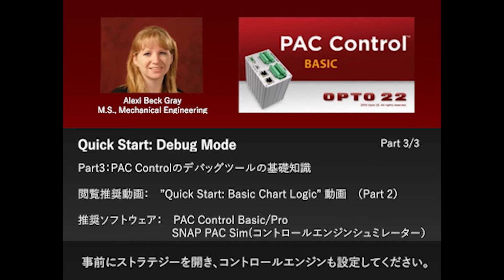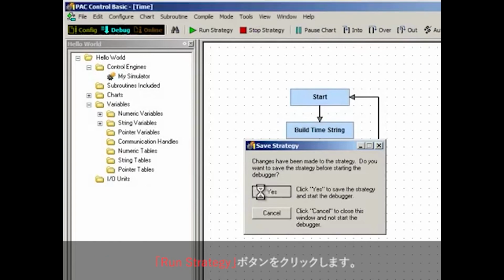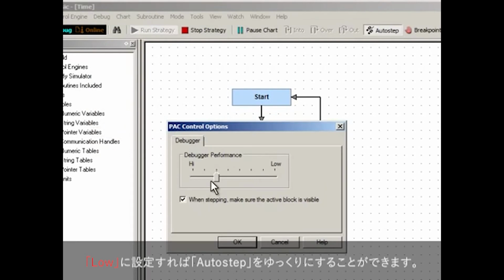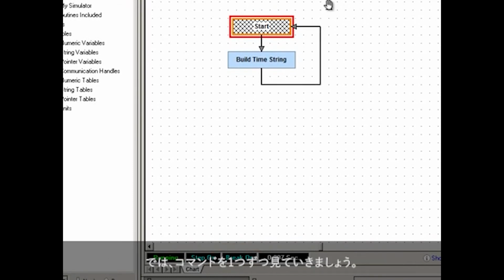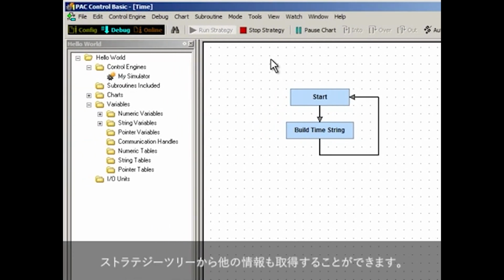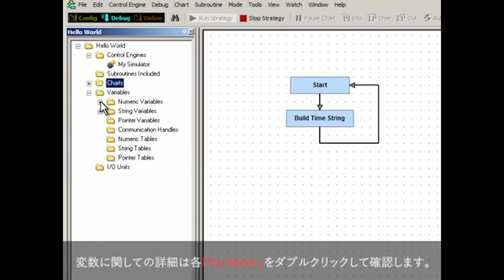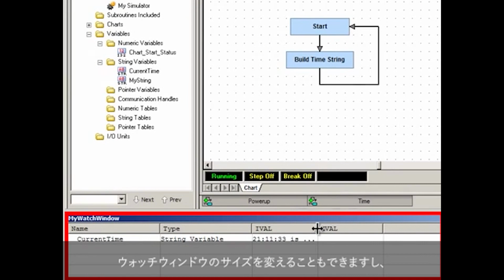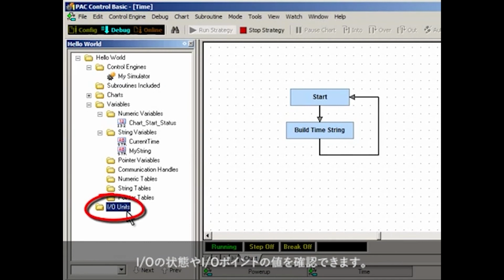【PAC Control 初級】デバッグ機能の使い方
米国OPTO22社のプログラミングソフトウェア、PACControlの使い方動画です。全3回でPACControlの基礎をマスターできます。

Part1　ストラテジーの作成方法
Part2　ストラテジーにロジックを追加する
Part3　ストラテジーのデバッグを行う

【関連URL】
groov EPIC無料貸し出し実施中！：

【チャプター】
0:23 動画の概要と必要なソフトウェア
0:43 ストラテジーを修正する
1:02 Debug設定を変更する
1:15 チャートを動かす
1:25 デバッグツールを使ってみる
　1:28 Autostepツールを使う
　2:09 Breakpointツールを使う
　2:35（Step）Over/Into/Outツールを使う
3:13 ストラテジーツリーから詳細取得
4:00 Watch Windowを作成する